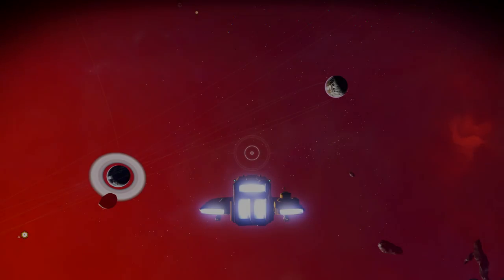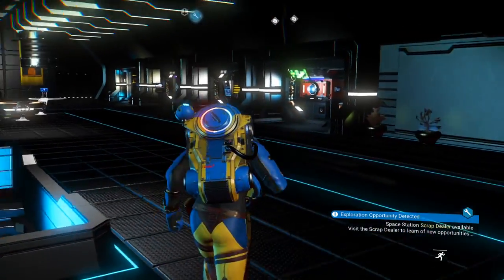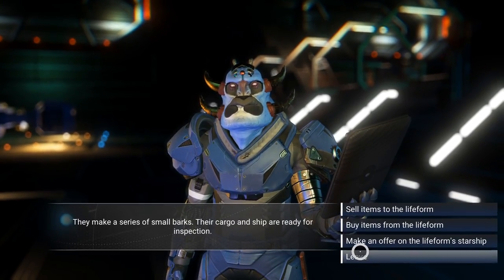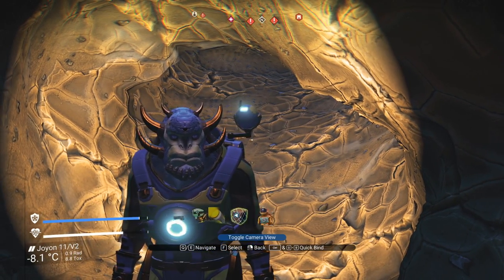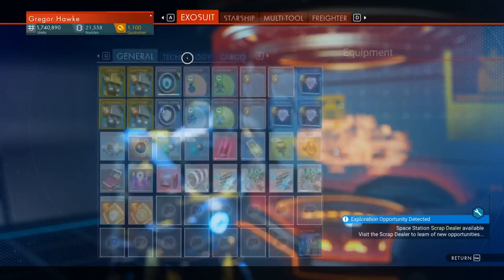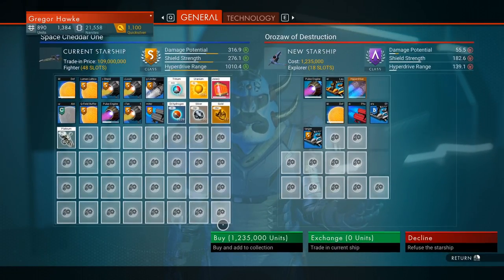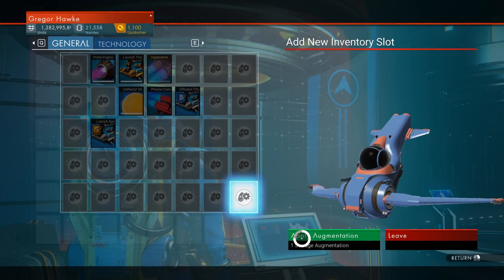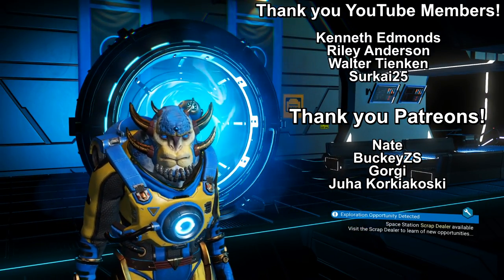No Man's Sky Beginners Tips Guide - Everything I wish I knew about No Man's Sky Tips Tricks P2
This is Part two of Three for my No Man's Sky beginners tips guide! This is everything I wish I knew about No Man's Sky when I first started playing the game. This No Man's Sky tips and tricks guide is a must see if you plan on playing No Man's Sky!